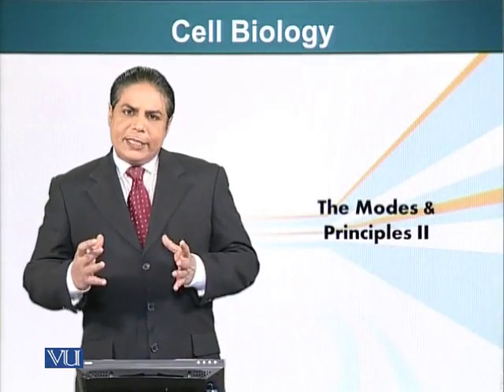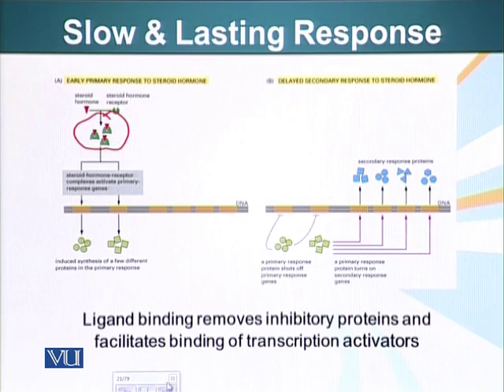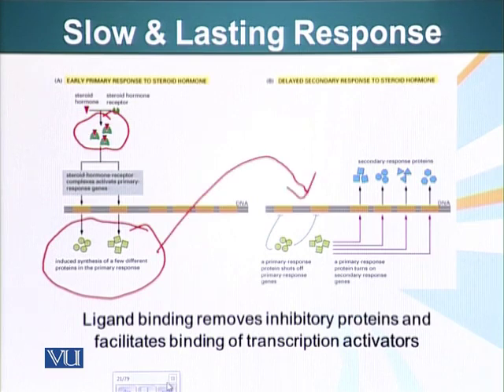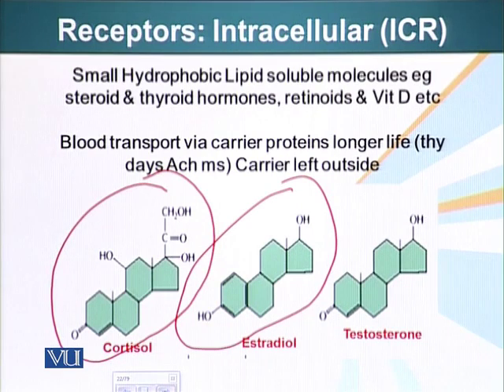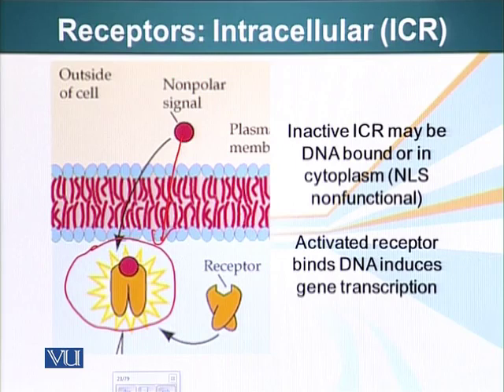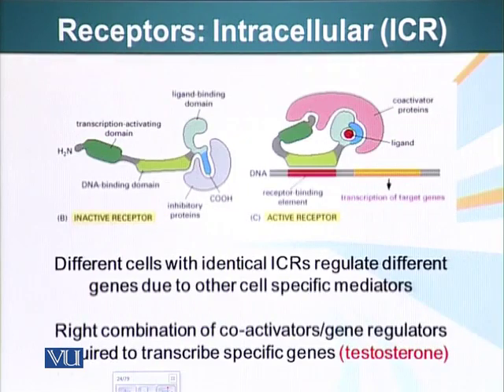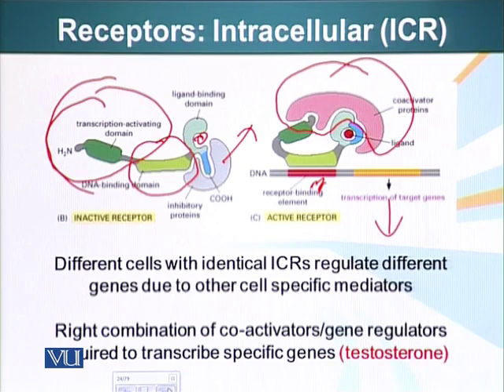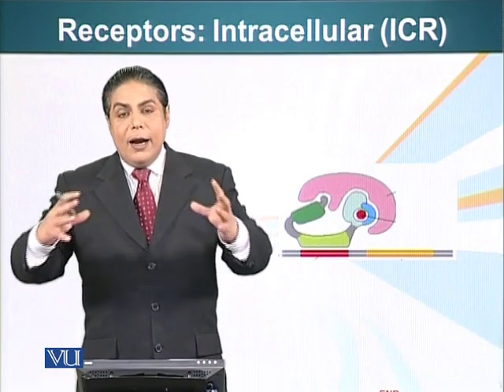BIO734_Topic046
Topic: 46